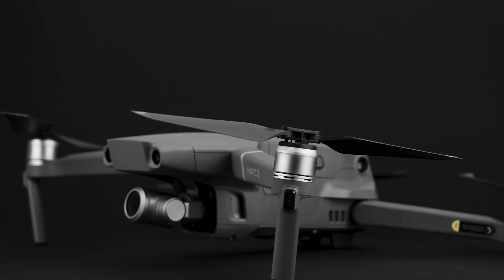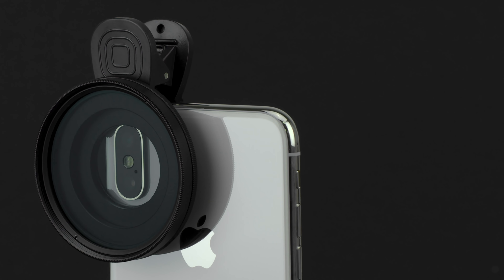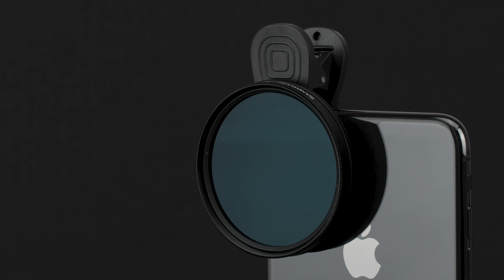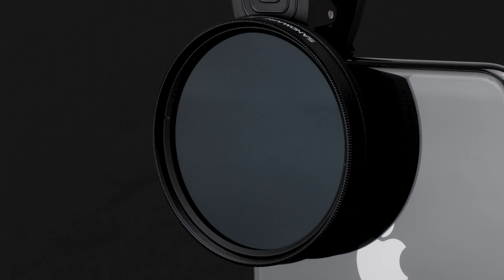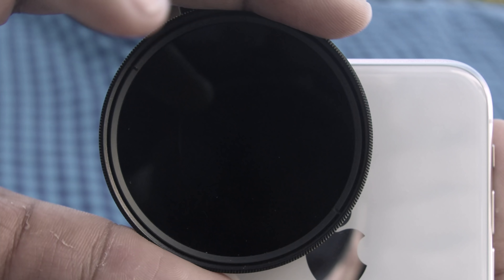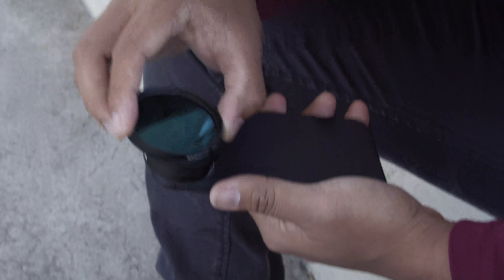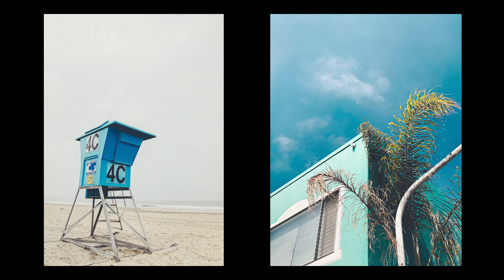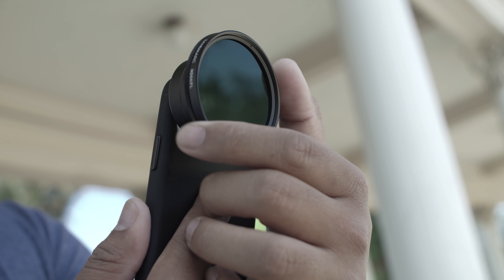SANDMARC Hybrid Filters - Polarizer ND Filter for iPhone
Protects the iPhone from overexposure, improves high dynamic range and gives you the highest possible control over your camera. This is the Hybrid Filter.

COMPATIBILITY:
☉ iPhone 15 Pro Max, iPhone 15 Pro, iPhone 15 Plus, iPhone 15
☉ iPhone 14 Pro Max, iPhone 14 Pro, iPhone 14 Plus, iPhone 14
☉ iPhone XS Max, iPhone XS, iPhone XR
☉ iPhone X, iPhone 8, iPhone 8 Plus, iPhone SE
☉ iPhone 5, iPhone 4